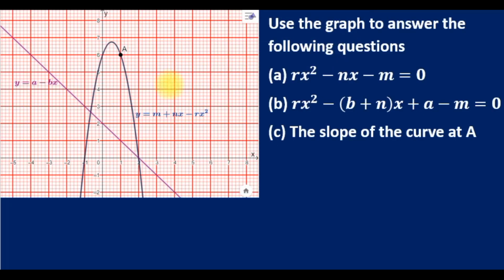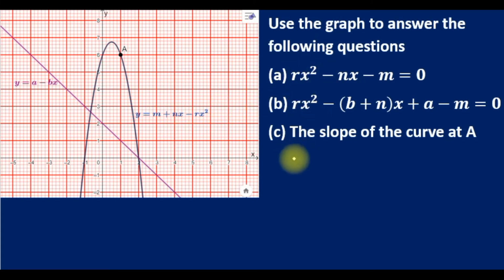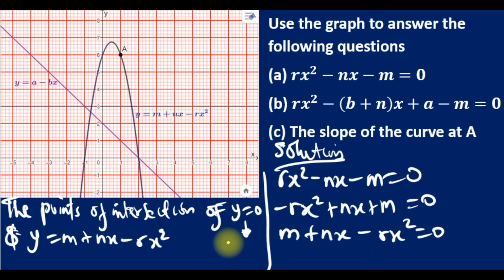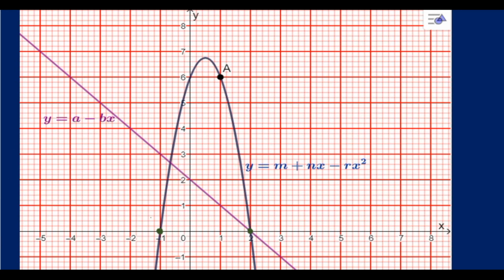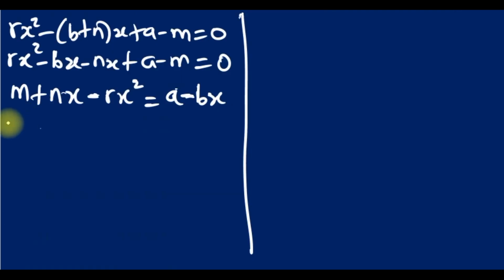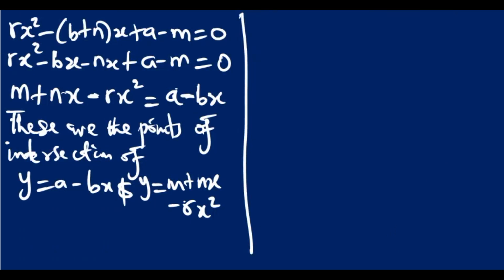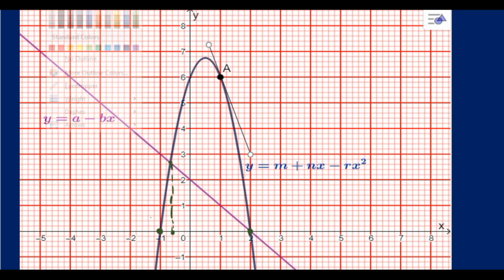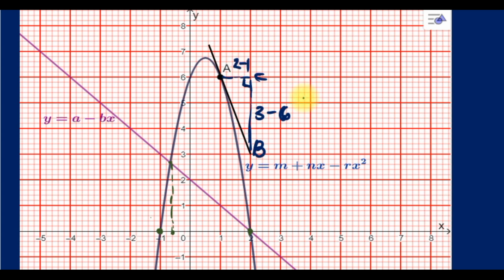Quadratic function exam ques